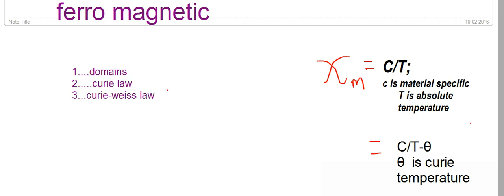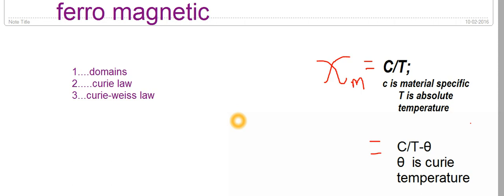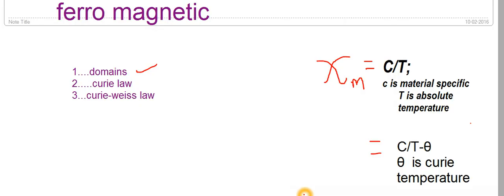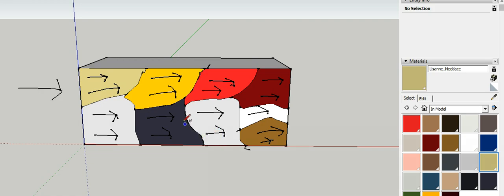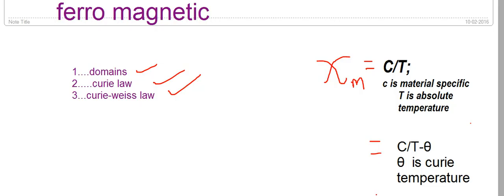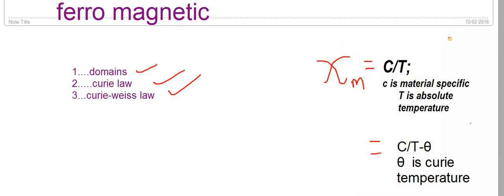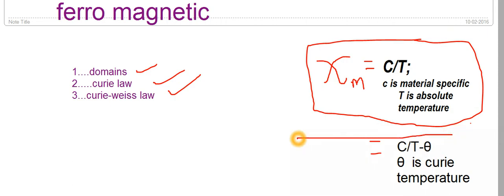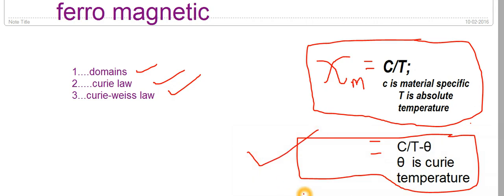magnetism 6,ferro magnetic,curie law,curie weiss law,3d visualisation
brief discussion about dia,para and explanation about ferro magnetic materials,curie law,curie weiss law